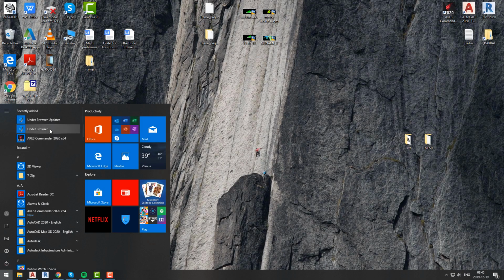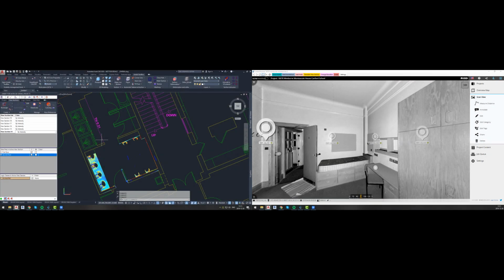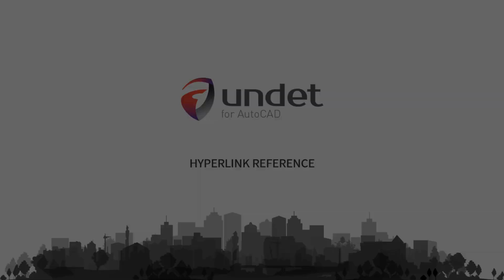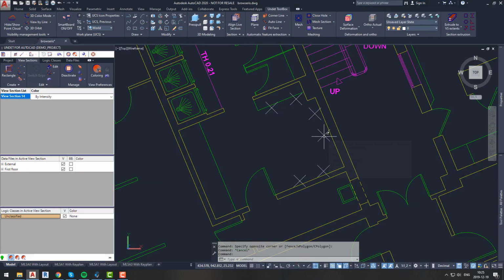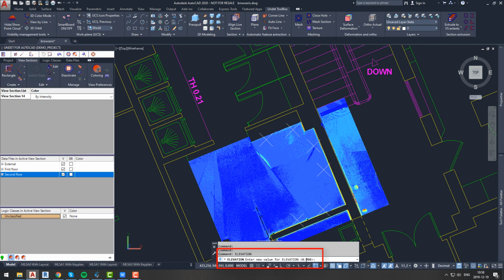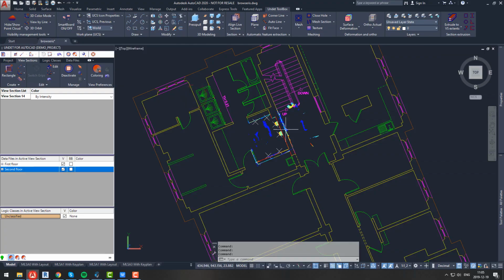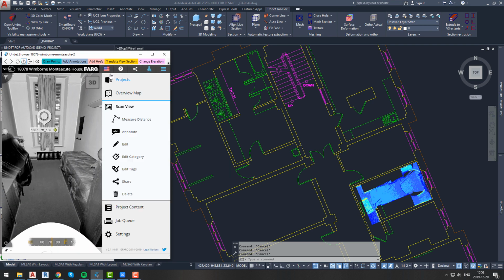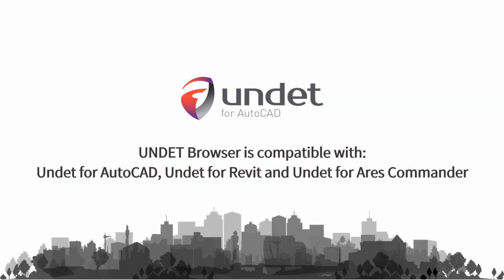Undet for AutoCAD How to use Undet Browser